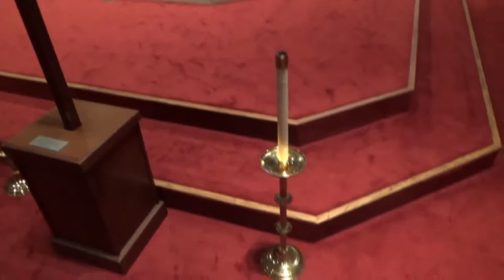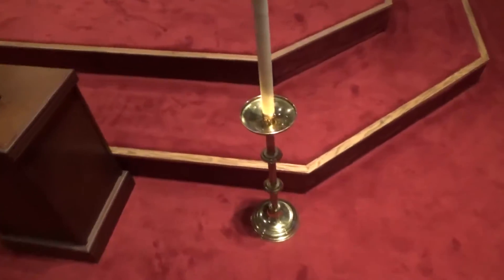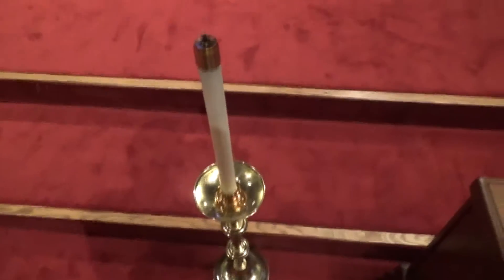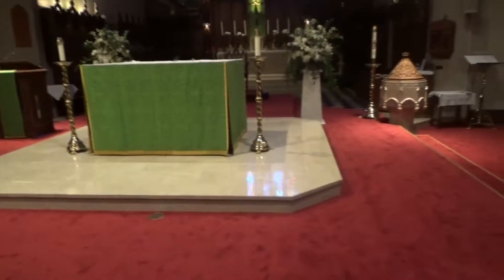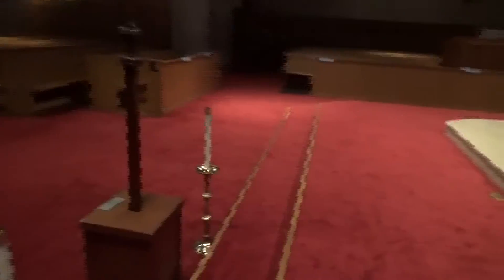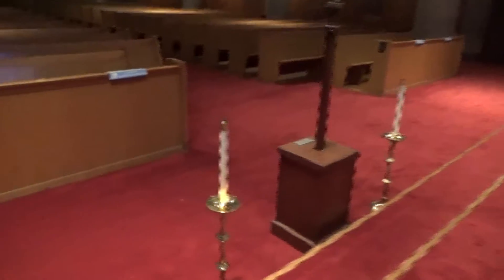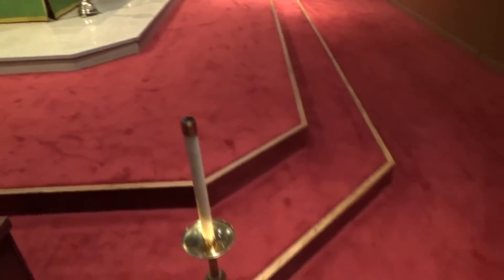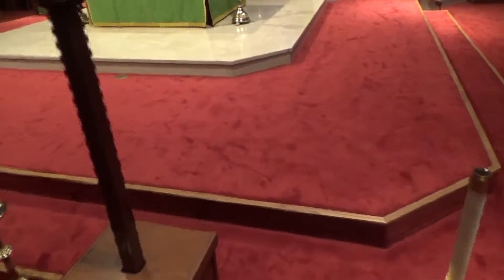Recessional Positioning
Positioning of Cross and Candles to start Recessional at the End of Mass.